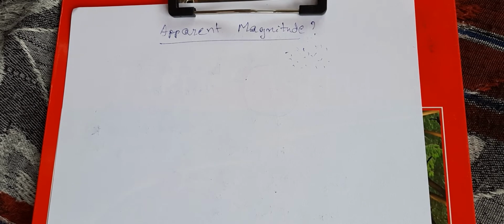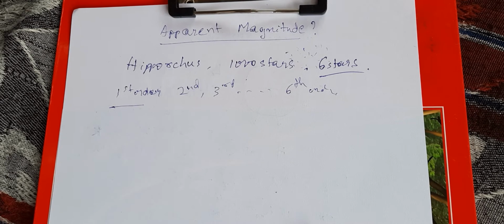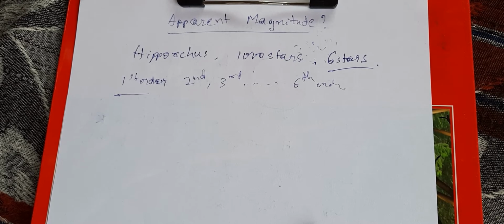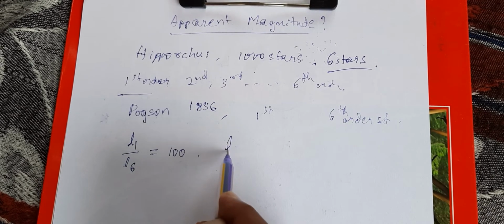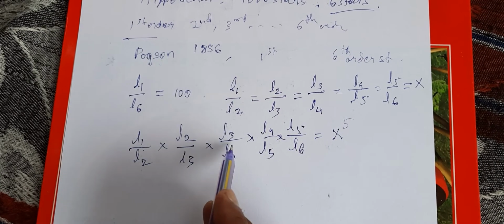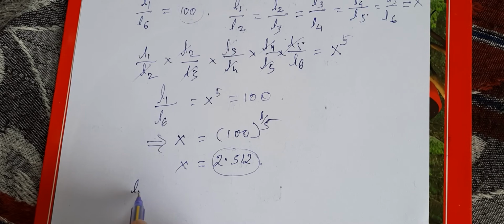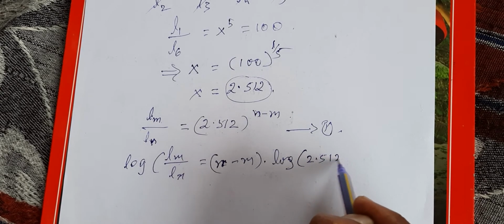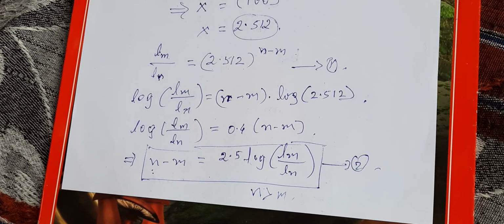Apparent Magnitude Vid 1 2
Astrophysics part